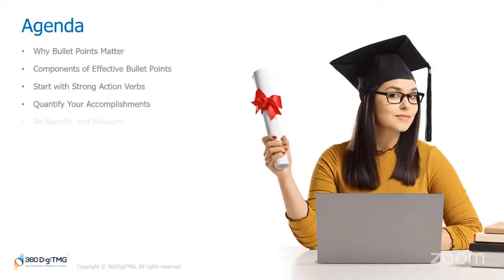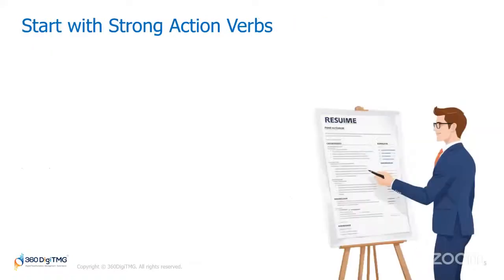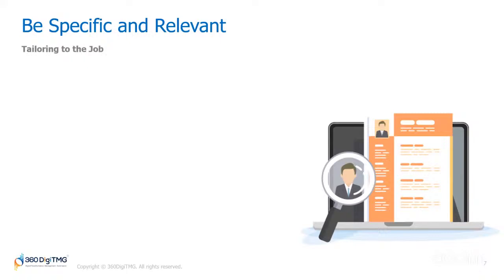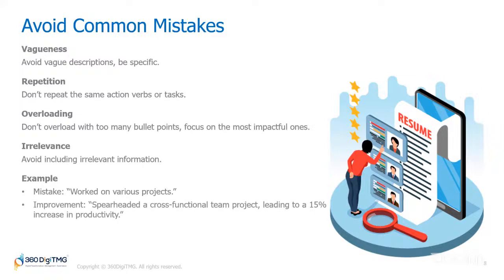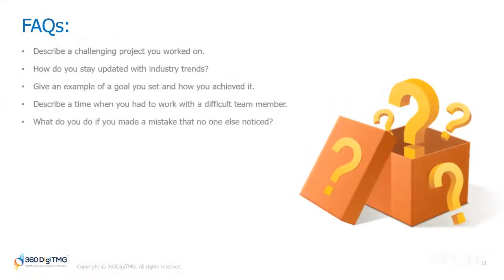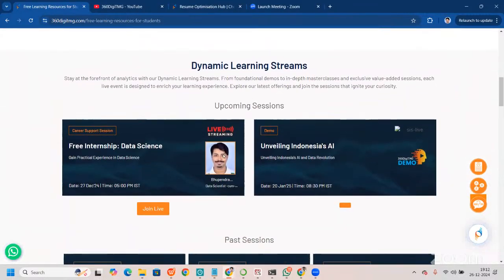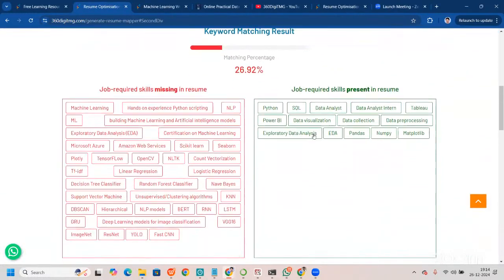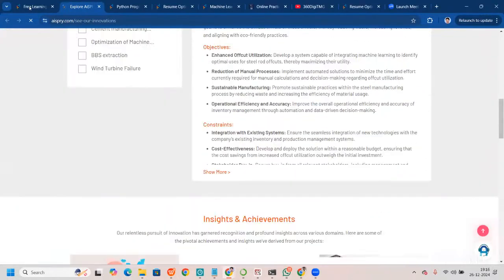Resume Building | 26th December | 360DigiTMG